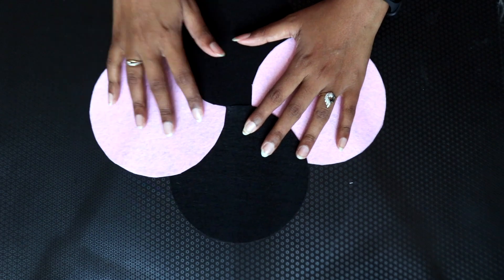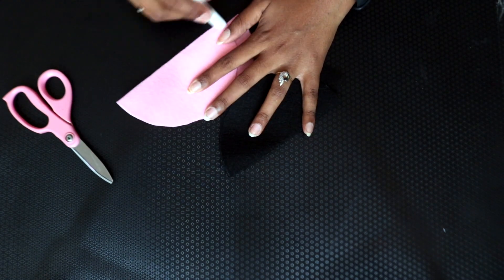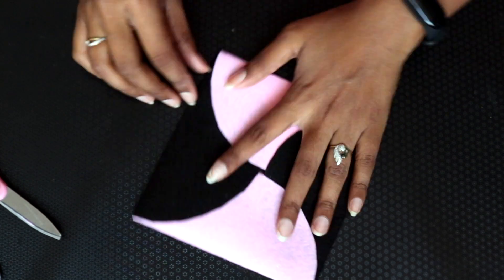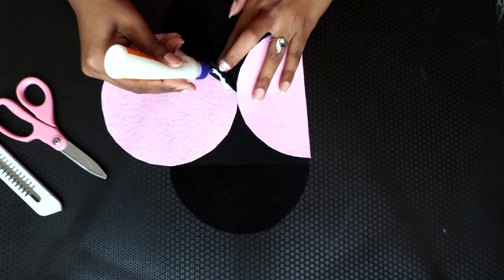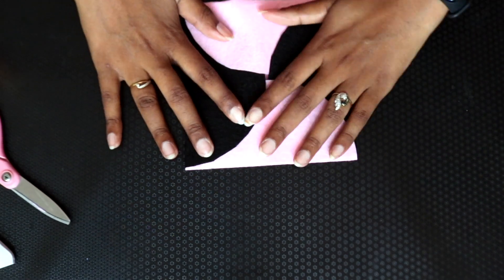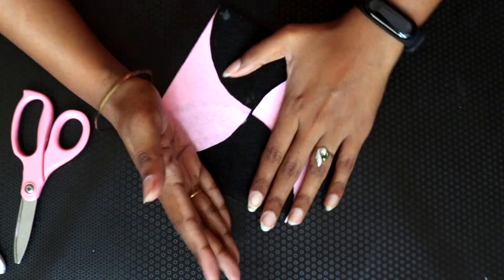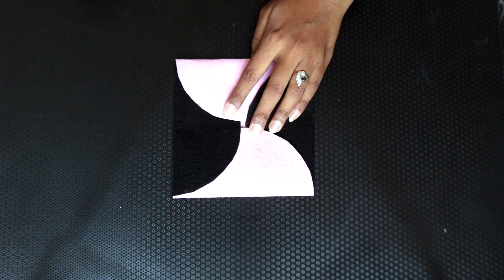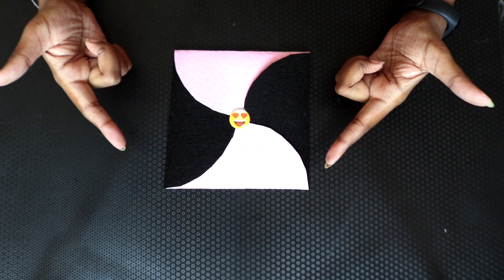DIY Craft | Card/Letter Holder | Origami Envelope or Gift Card Holder | Fun Paper Craft idea to make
Hi All,
In this video, I am going to show you special cards making at home.

Products I use:
Ring light
Mini Recording Mic

Other Vdo Link

ABOUT
Hey EveryOne and Welcome...!
 I'm RUCHI & I live in INDIA. On my channel you can find anything from Fashion videos, Craft Ideas, Cooking, DIYS, Hauls, Product Review, Simple Life Hacks, Simple Makeup Tutorials, Hair Tutorials, Tricks & Pranks... I also do Morning Routines and Night Routines, Look books, Skincare Tutorials and Tips in Hindi , Why don't you stick around and enjoy!

Stay Happy :)

Find me  :-

paper games, Paper game, paper craft, diy craft, craft, paper card holder, paper lifafa,